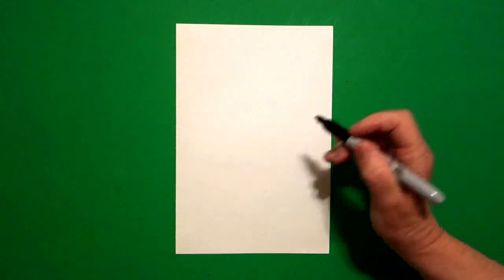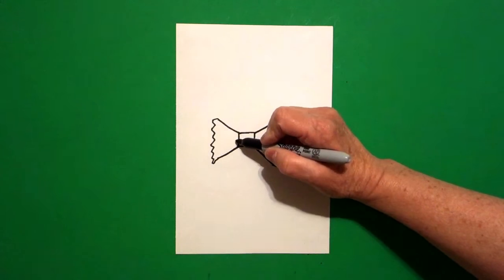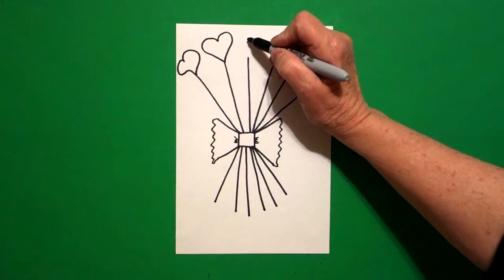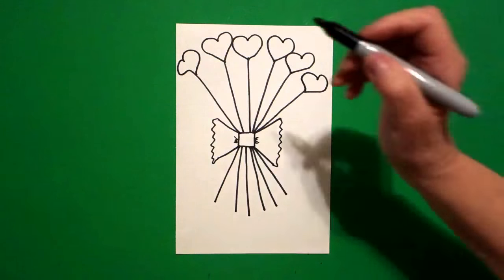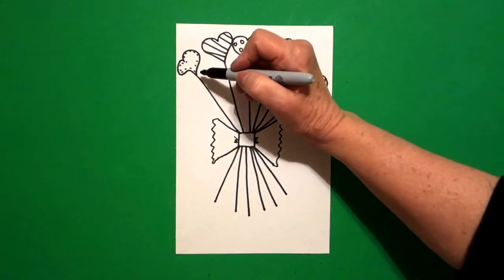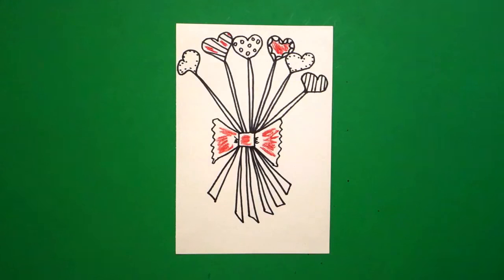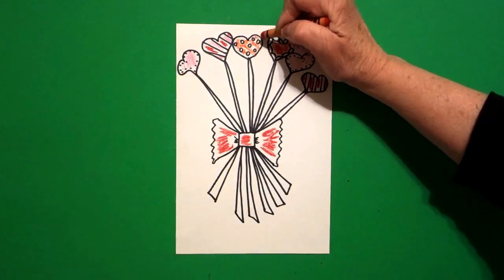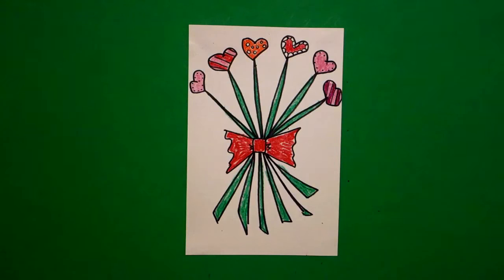Let's Draw a Valentine Bouquet!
Easy to follow directions, using right brain drawing techniques, showing how to draw a Valentine bouquet.